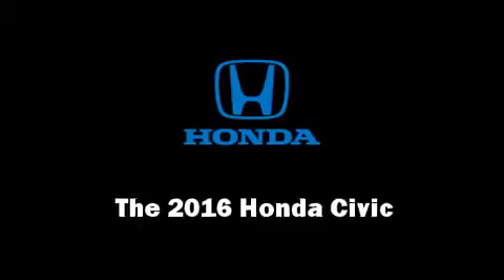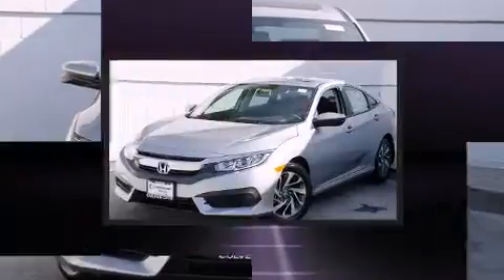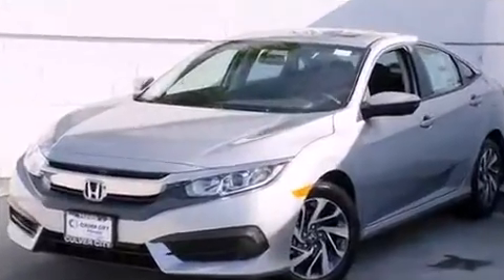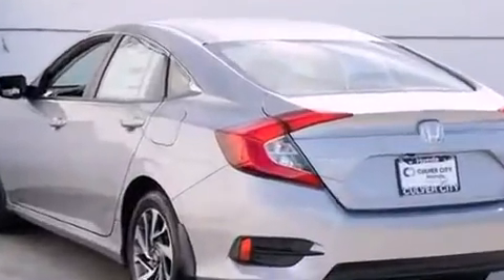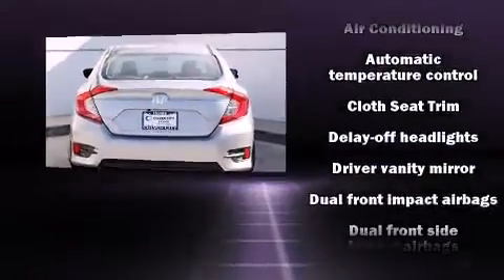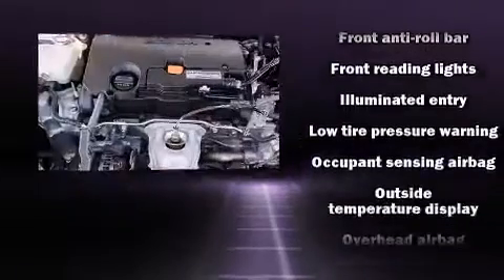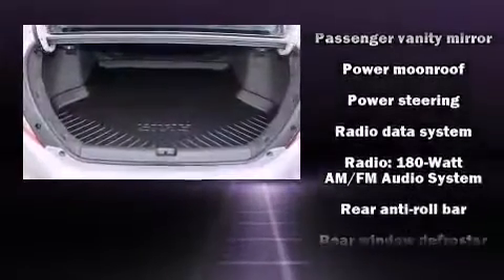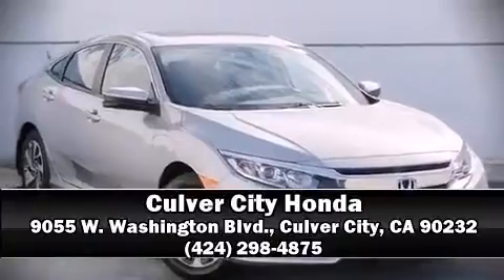2016 Honda Civic EX in Culver City, CA 90232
9055 W. Washington Blvd.

The 2016 Honda Civic This 4 door, 5 passenger sedan offers the features and options for which you've been searching. It features a continuously variable transmission, front-wheel drive, and a 2 liter 4 cylinder engine. Honda prioritized comfort and style by including: a tachometer, front bucket seats, fully automatic headlights, power moon roof, remote keyless entry, cruise control, and power windows. Audio features include an AM/FM radio, steering wheel mounted audio controls, and 8 speakers, providing excellent sound throughout the cabin. In the event of a rollover collision, side curtain airbags provide additional protection for outboard seated passengers. Our sales reps are knowledgeable and professional. They'll work with you to find the right vehicle at a price you can afford.